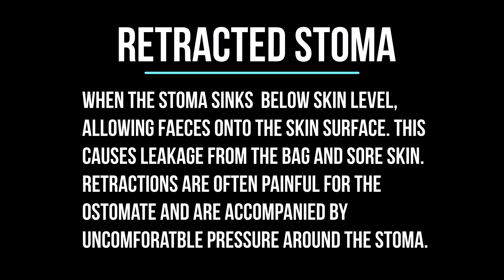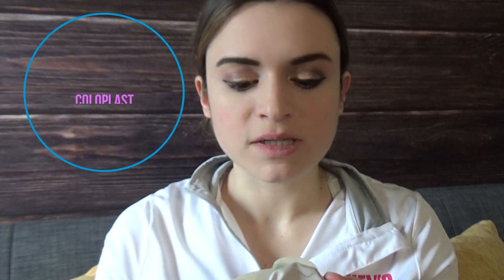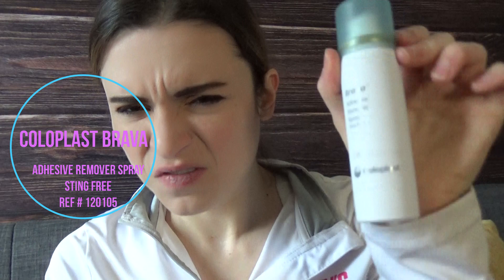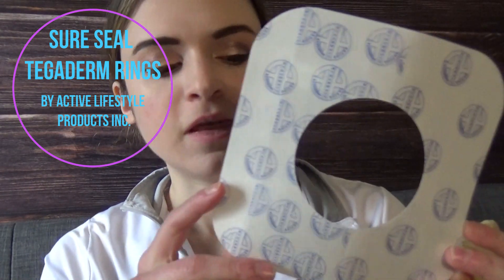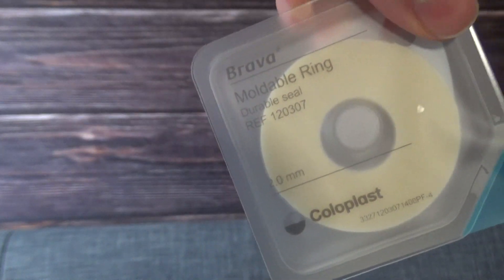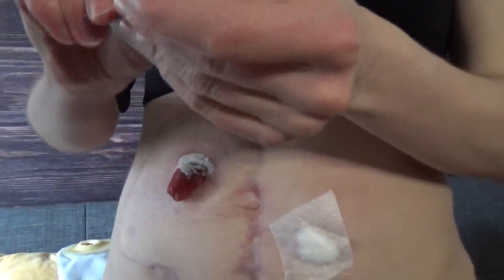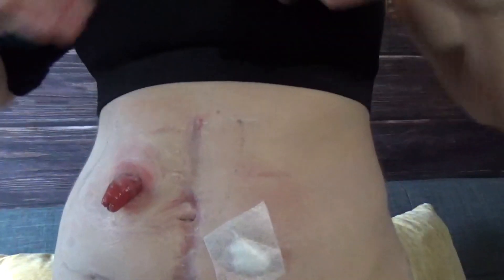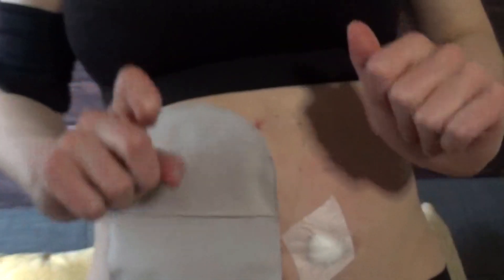Putting on An Ostomy Bag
Hi again everyone! This is a video detailing all the products I use when putting on a bag and why I like them, as well as a full demonstration of how I put on my ostomy bags. My stoma frequently retracts beneath the surface of my skin, so this video is geared toward anyone else with this problem...or anyone who just wants extra leak protection with a convex bag. Just a note: skip to 6:53 in the video for the demonstration. Before then is a product overview. I'll list the products mentioned below.

Coloplast Sensura Mio Convex Ostomy Pouch REF# 16705
Coloplast Moldable Ring REF # 120307
Coloplast Brava Adhesive Remover Spray REF # 120105
Coloplast Brava Stoma Powder REF # 019075
Coloplast Brava Elastic Barrier Strips REF # 120700
Active Lifestyle Products Inc. Sure Seal Rings (Tegaderm)